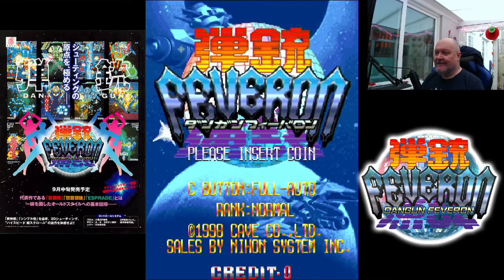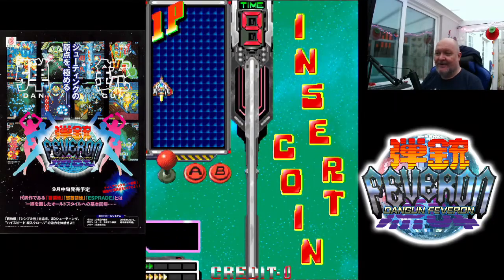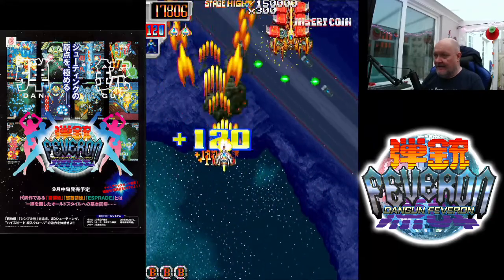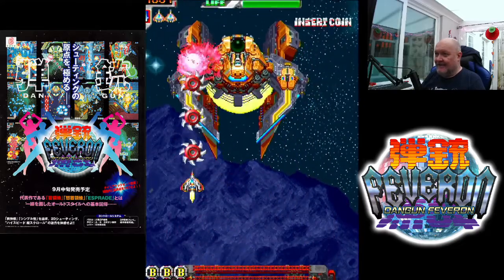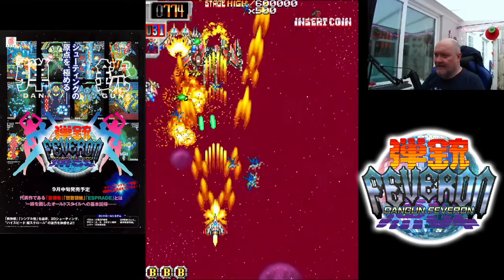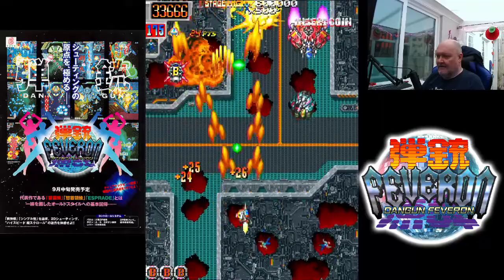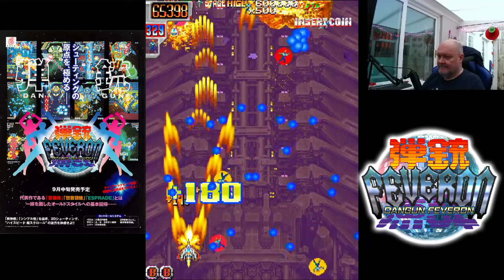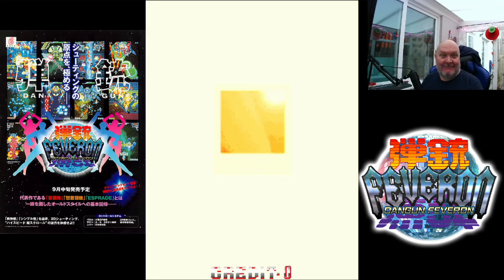Testing the MiSTer - Dangun Feveron Beta!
Hey hey
BigJuffer here testing a new core for the MiSTer that's currently in Beta by Nullobject.
The Core is Dangun Feveron and it's a game I've always been bad at - but it's a great game, and the Beta is coming along nicely.
If you have a MiSTer go along and support Nullobject to get access to the Beta core - it really is great!